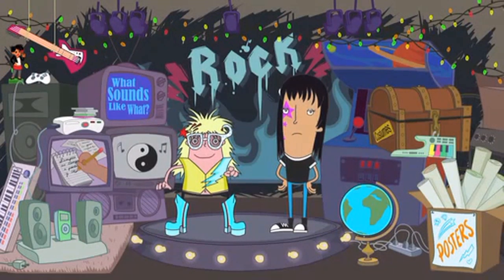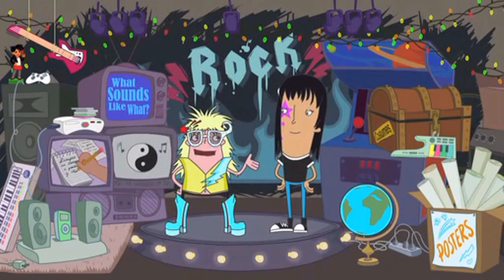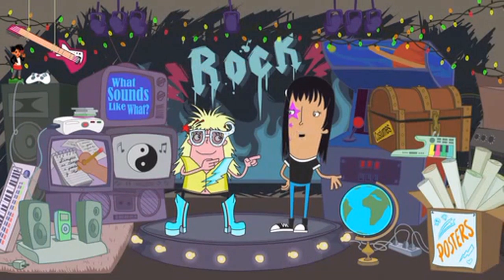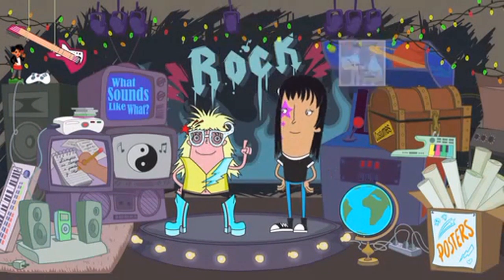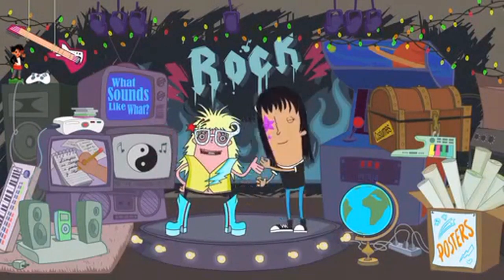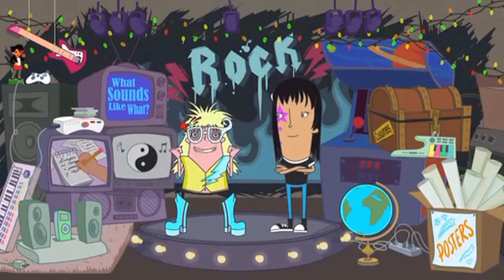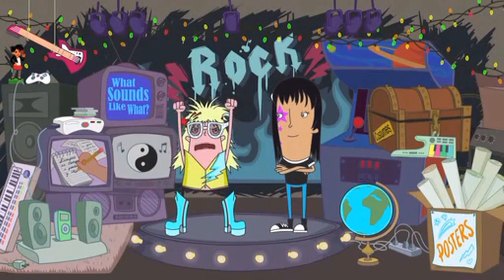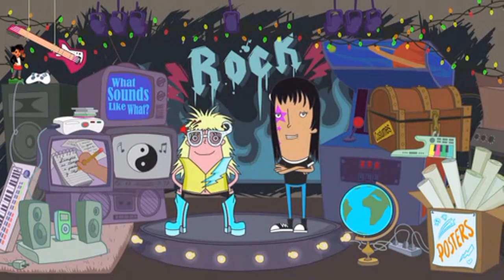January 1, 2019